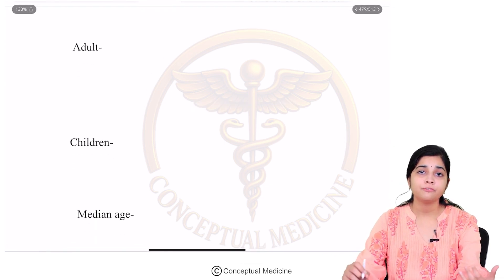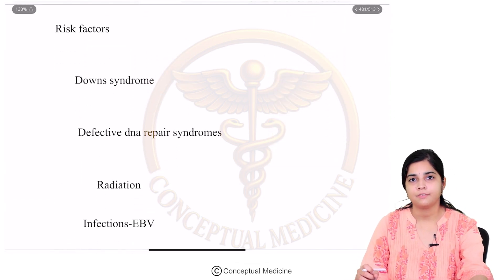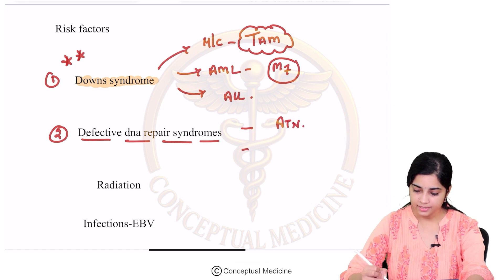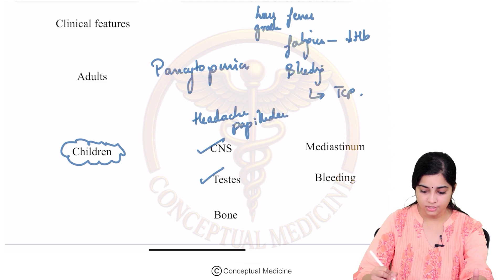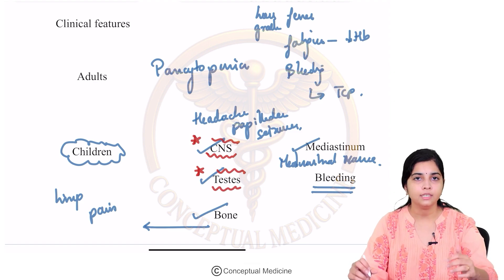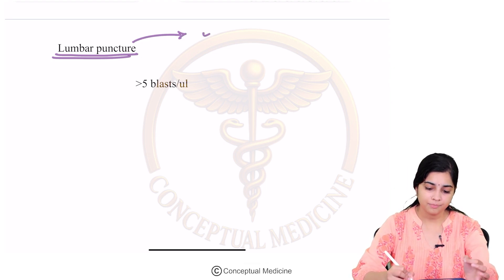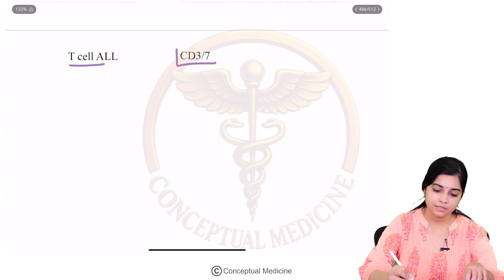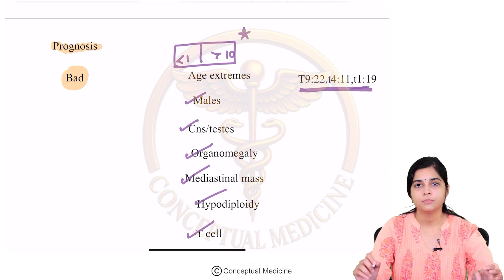Acute Lymphoblastic Leukemia 🧬 Pediatric vs Adult, Ph-Positive, CNS Prophylaxis | USMLE Step 2 CK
Acute Lymphoblastic Leukemia Made Simple 🧬 Pediatric vs Adult, Ph-Positive, CNS Prophylaxis | USMLE Step 2 CK High-Yield

Conquer ALL for USMLE Step 2 CK with a clinic-first roadmap that ties presentation to diagnostics and modern therapy. ALL presents with marrow failure fatigue and pallor from anemia, infections from neutropenia, bleeding and petechiae from thrombocytopenia, plus bone pain, hepatosplenomegaly, and lymphadenopathy; T-ALL often adds a large anterior mediastinal mass with SVC-like symptoms, while CNS and testes are sanctuary sites. Labs show pancytopenia with circulating blasts; smear and marrow reveal lymphoblasts that are TdT positive; flow cytometry distinguishes B-ALL CD10 CD19 CD22 from T-ALL CD3 CD7. Risk and prognosis hinge on age pediatric better than adult, WBC at diagnosis, cytogenetics and MRD response: good-risk includes ETV6-RUNX1 t12;21 and hyperdiploidy; higher-risk includes BCR-ABL1 t9;22 Philadelphia positive more common in adults and Ph-like signatures. Imaging and baseline tests include chest X-ray for mediastinal mass, echocardiography before anthracyclines, hepatitis and TB screens, and fertility counseling when appropriate. Immediate priorities are tumor lysis prevention aggressive IV fluids, allopurinol or rasburicase, correct K and phosphate, manage uric acid and creatinine; treat febrile neutropenia with prompt broad-spectrum antibiotics. Standard therapy uses multi-phase regimens induction steroids plus vincristine plus asparaginase with or without an anthracycline, consolidation and maintenance with methotrexate and 6-MP, and universal CNS prophylaxis intrathecal methotrexate with or without cytarabine; add TKIs imatinib or dasatinib for Ph positive disease, consider blinatumomab or inotuzumab for MRD positive or relapsed B-ALL, and CAR-T tisagenlecleucel for refractory pediatric and young adult B-ALL; allogeneic transplant is considered for high-risk or relapsed cases. Complications to anticipate include steroid-induced hyperglycemia, vincristine neuropathy and ileus, asparaginase pancreatitis and thrombosis, anthracycline cardiomyopathy, and osteonecrosis in adolescents; vaccinate appropriately, use PJP prophylaxis during intensive therapy, and monitor MRD to guide escalation. Exam pearls to lock: child with bone pain, pallor, and petechiae with TdT positive blasts equals ALL; teenage boy with mediastinal mass and airway symptoms suggests T-ALL; in Ph positive ALL always pair chemo with a TKI; CNS and testicular prophylaxis are not optional; tumor lysis prevention starts before the first dose. 🩺📈✨